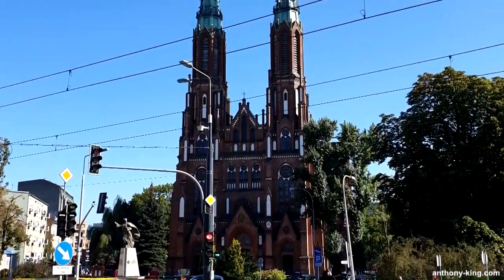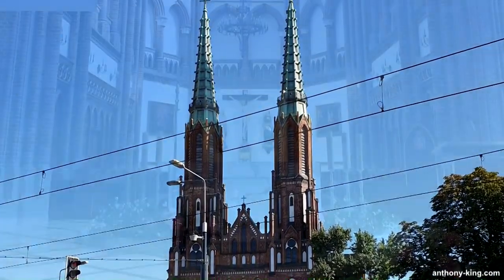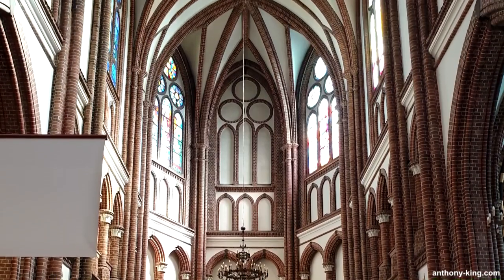St Florian's Cathedral & Old Town Market Place | Warsaw to the music of Erik Satie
Welcome to “Art, Culture & Books” with me Anthony King. Today I’ll be taking you on a photographic tour of St. Florian's Cathedral and Old Town Market Place, Warsaw, Poland. All of the photographs and videos that you see in this series were personally filmed by me on location, so let’s enjoy, accompanied by the beautiful music of Erik Satie ...